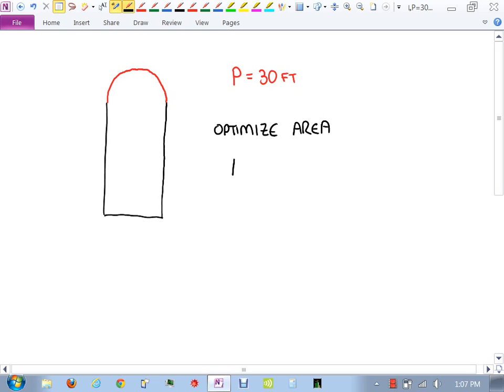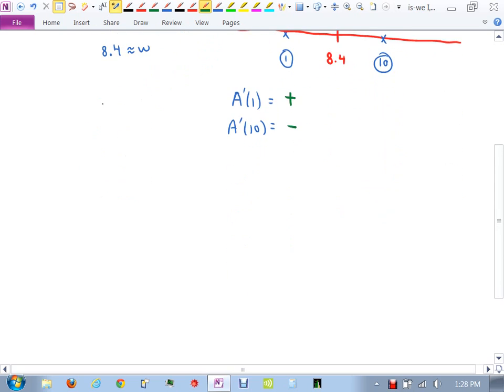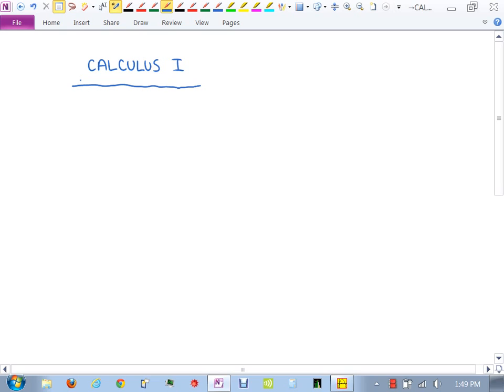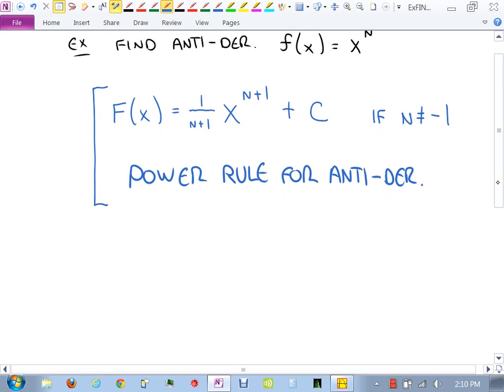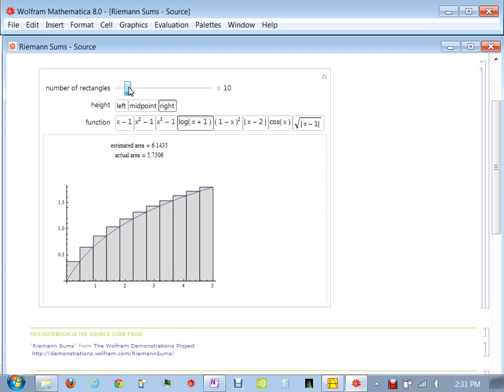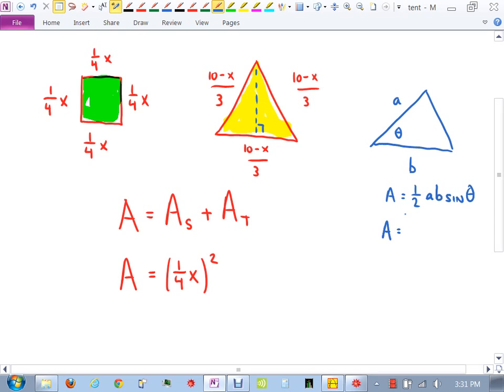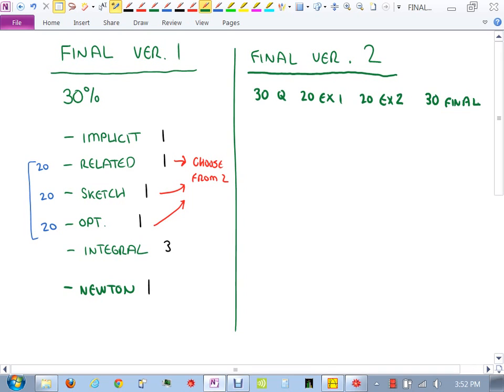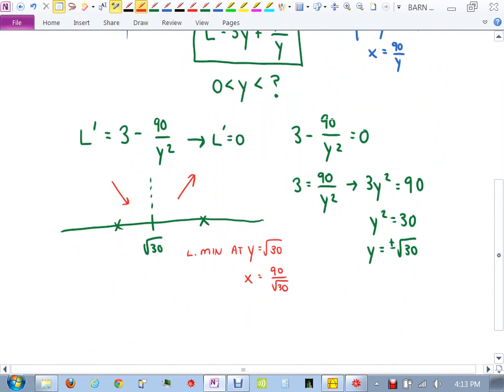2413 (4.7 Anti-Derivatives)